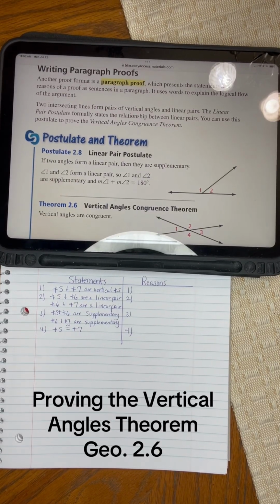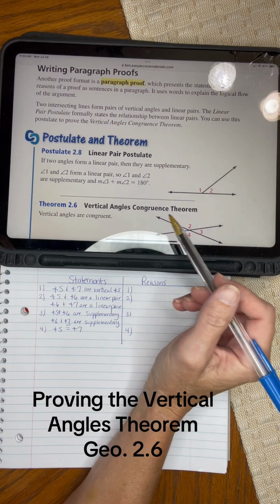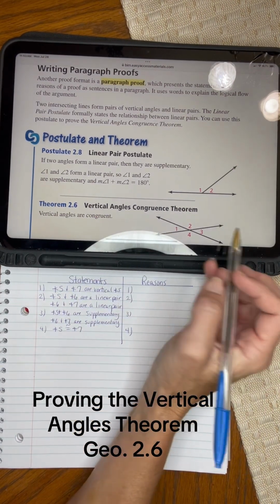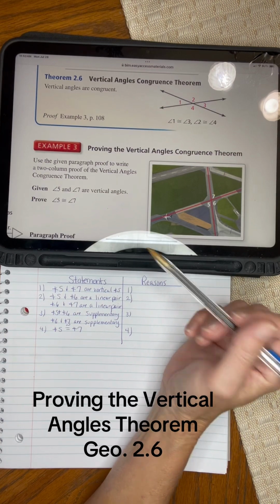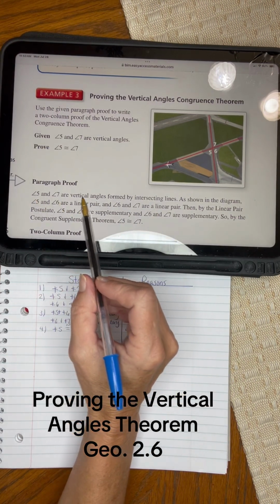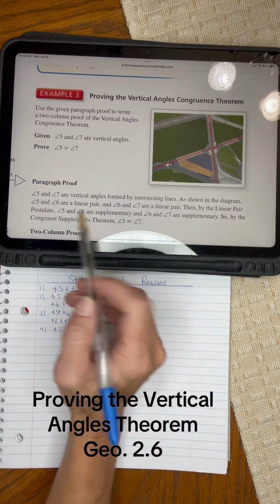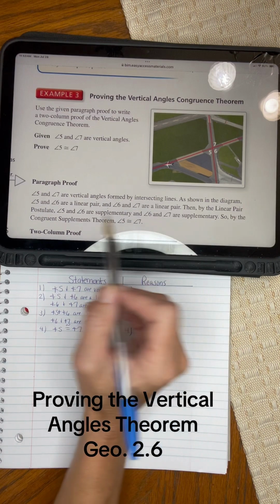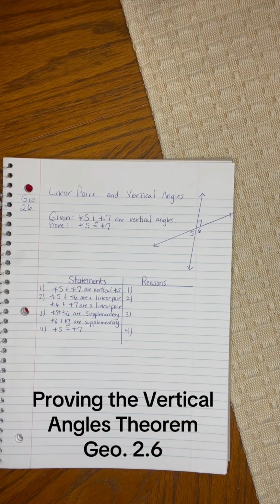Prove vertical angles are congruent Geo. 2.6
Geo. 2.6 Prove vertical angles are congruent